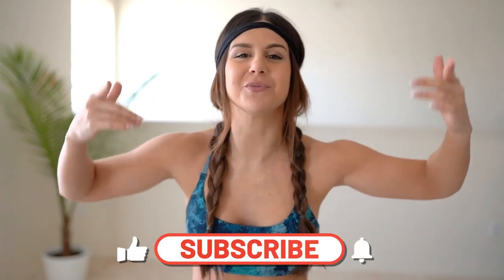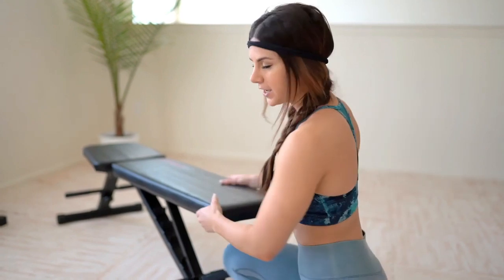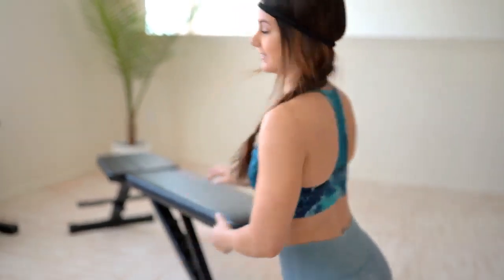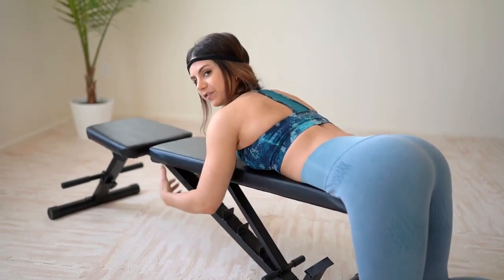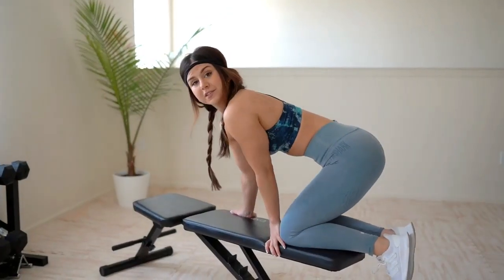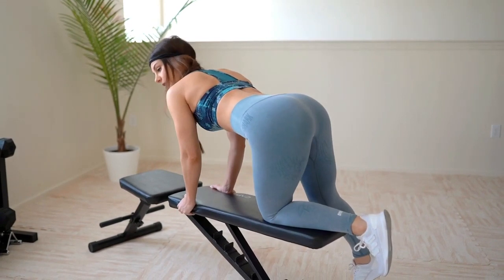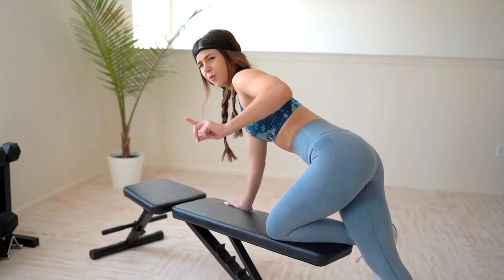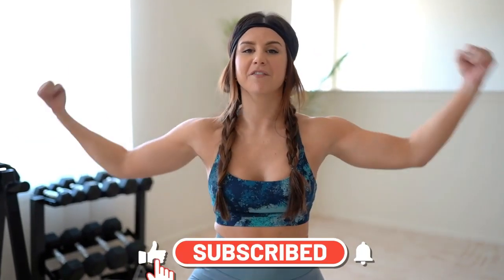HOME BODYWEIGHT BOOTY WORKOUT QUARANTINE EDITION NO SQUATS NO LUNGES NO EQUIPMENT ASHLEY GAITA